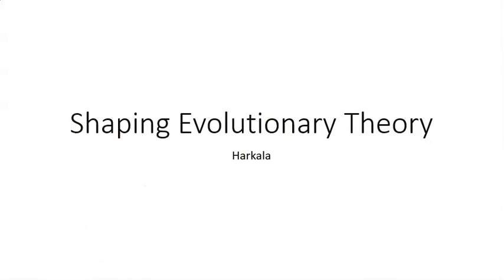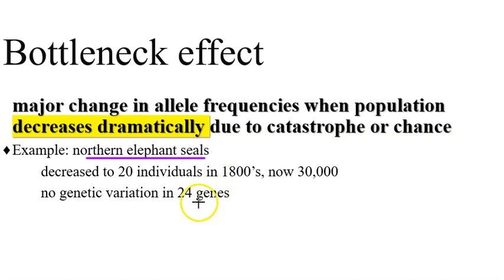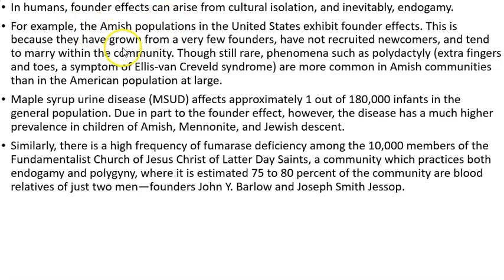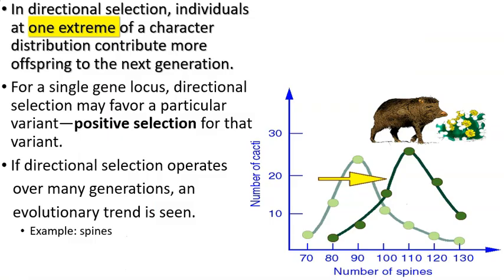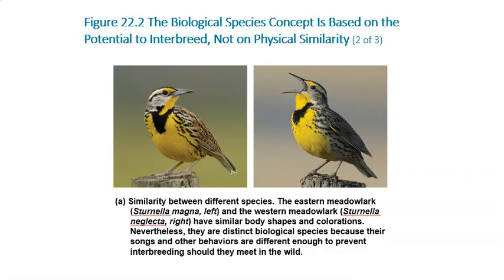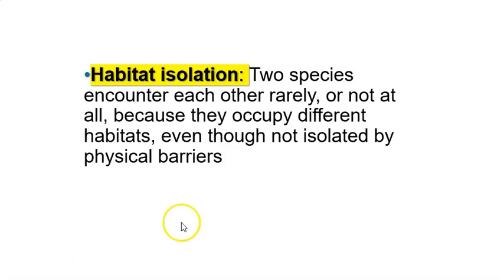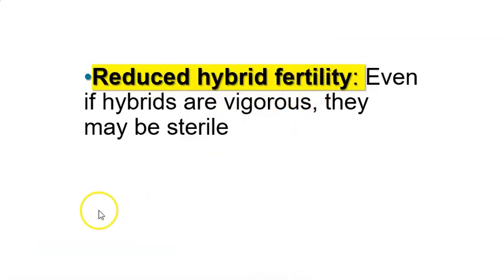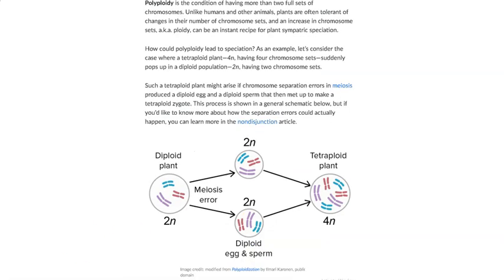Biology - Shaping Evolutionary History